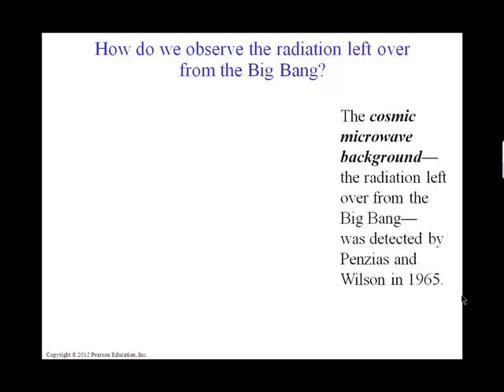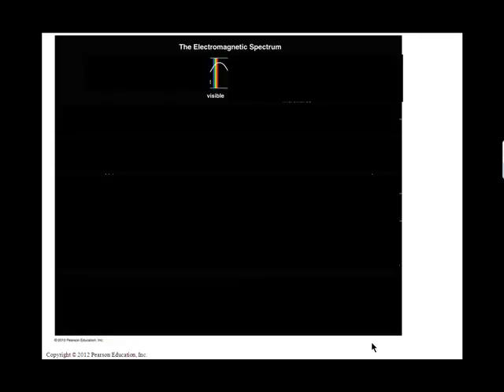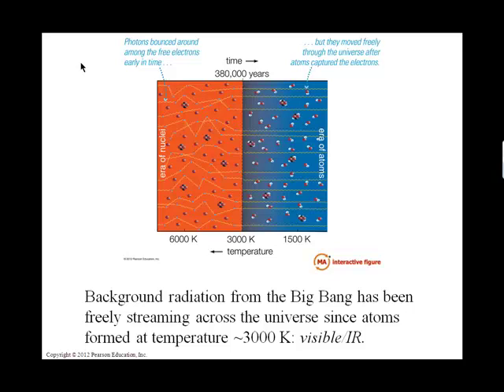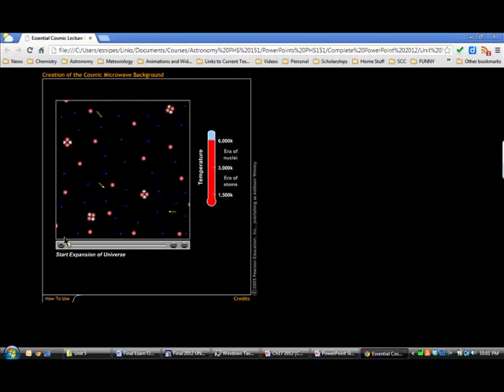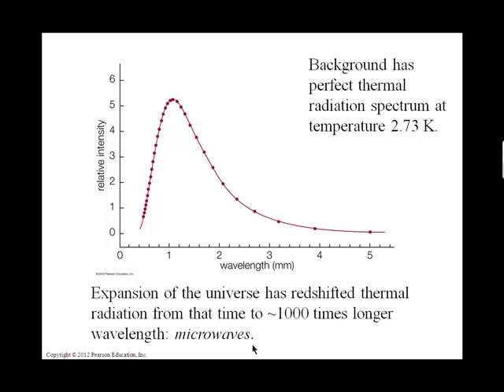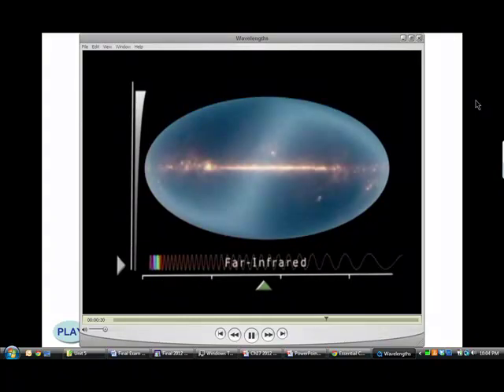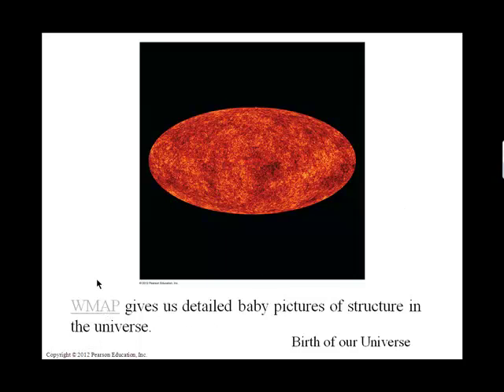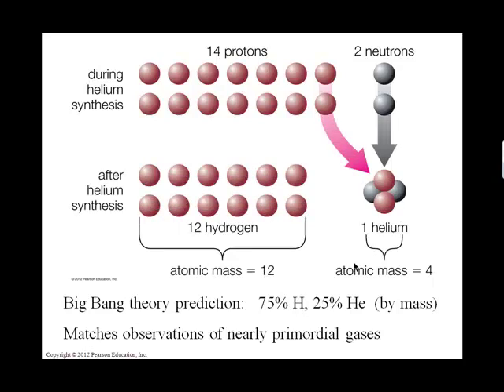Ch17C Backgroud Radiation Elemental Abundance